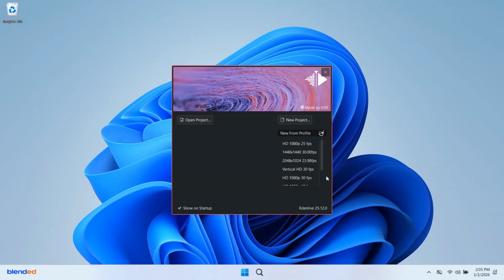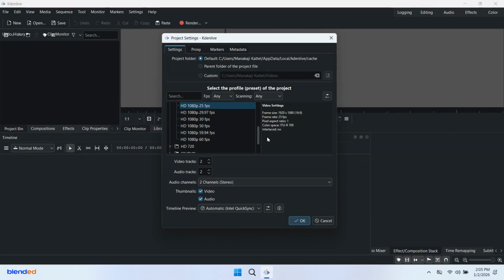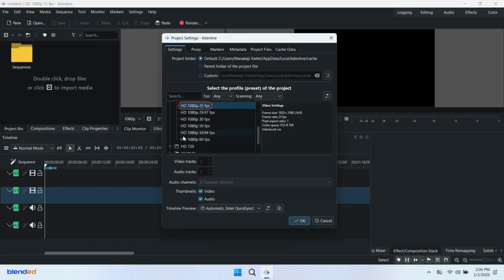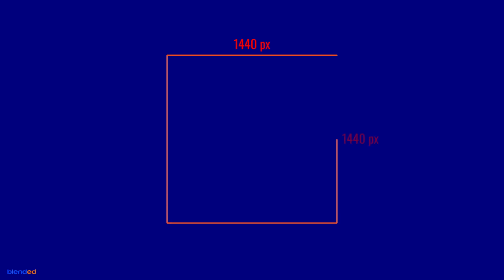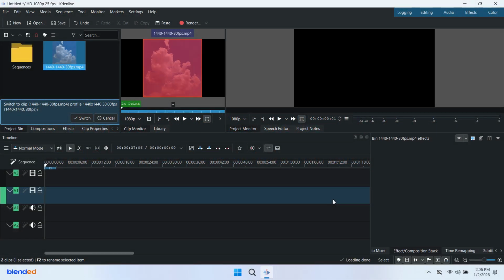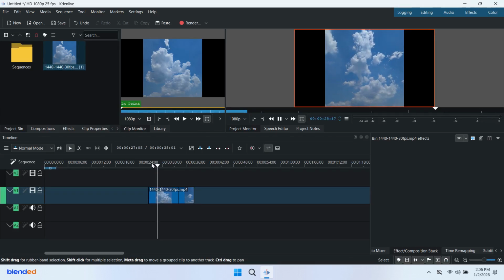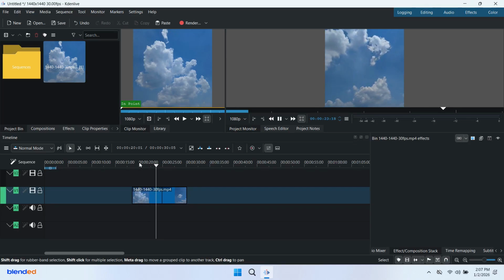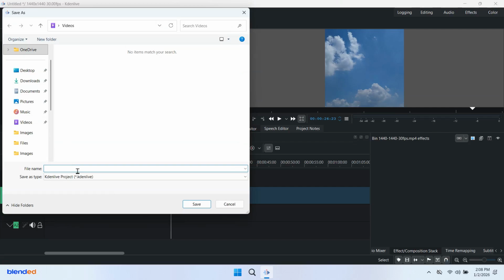Your first project in Kdenlive | Beginner Tutorial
In this video, You will learn how to create project and save in Kdenlive.
Kdenlive  version 25.12.0 is being used while making this video.

We will cover basics of
1. Creating the project in Kdenlive.
2. Saving the project in Kdenlive